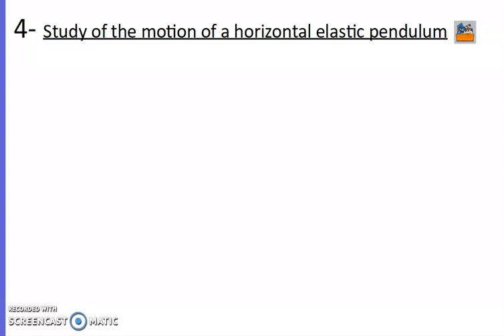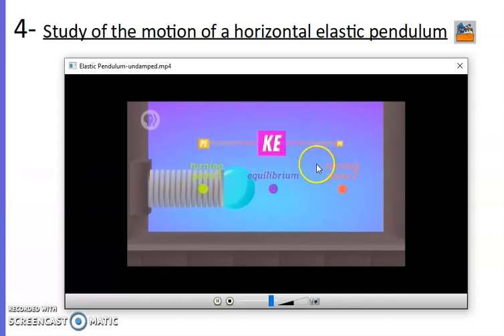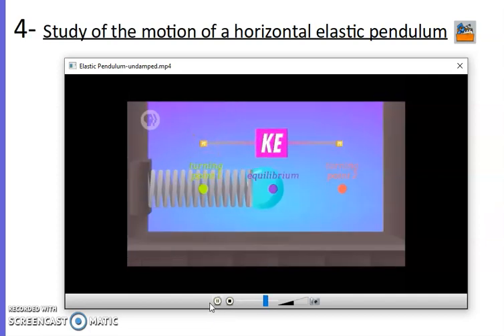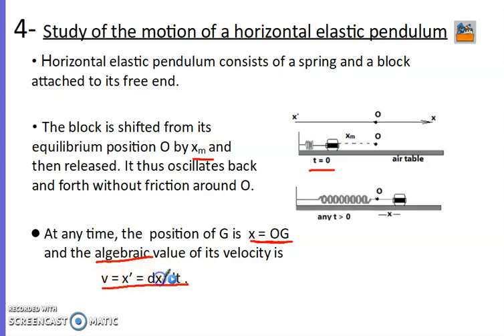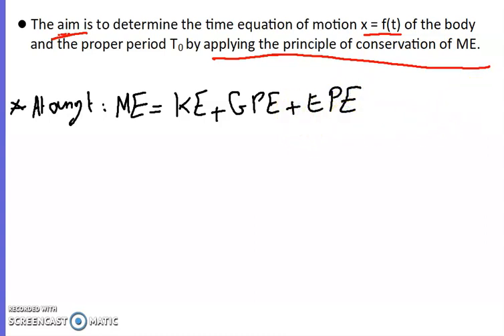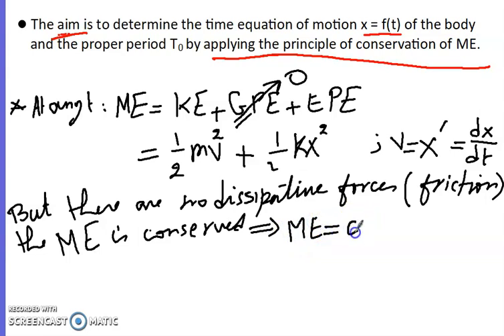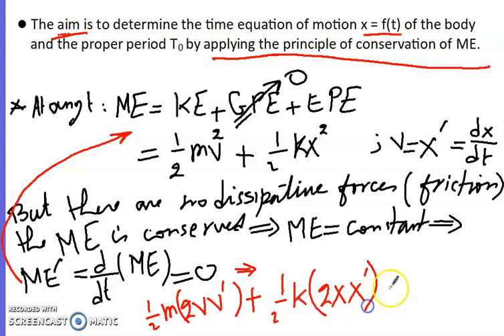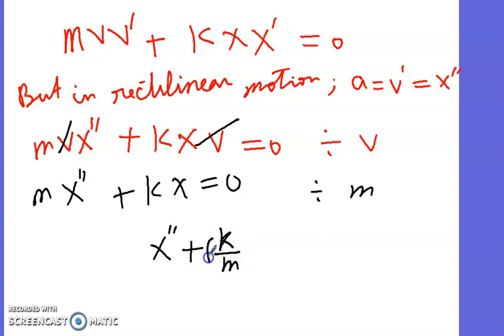GS LS,ch4-Mechanical Oscillations-v2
Horizontal Elastic Pendulum.